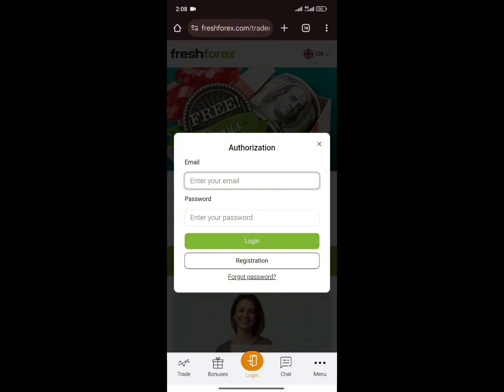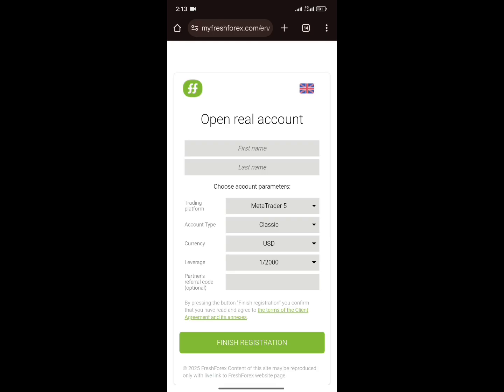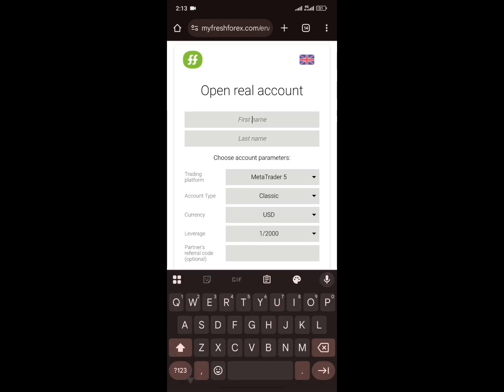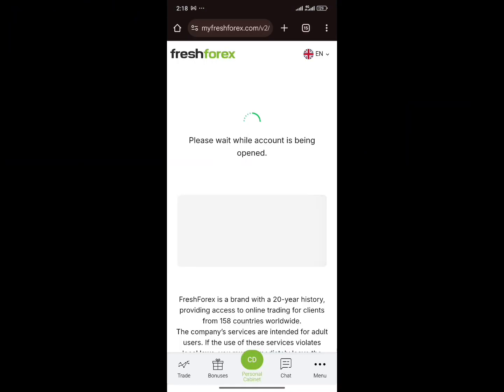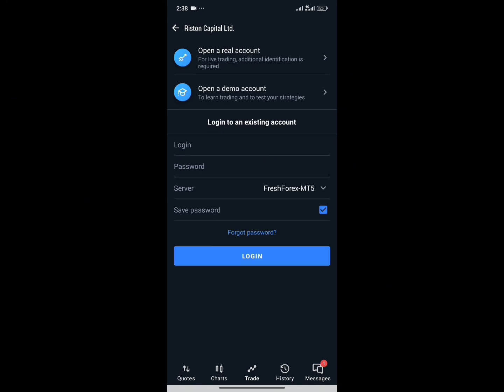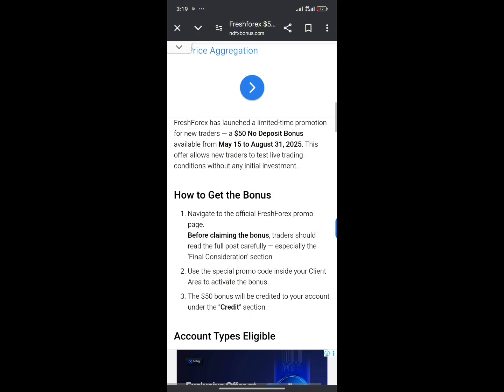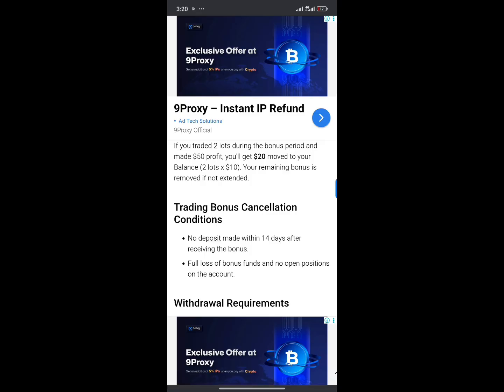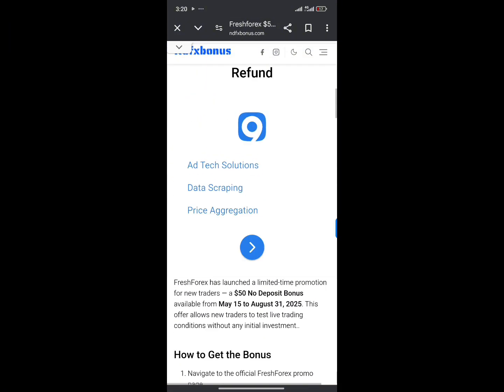GET INSTANT $50 NO DEPOSIT BONUS | TRADE AND WITHDRAW PROFITS!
💰"Start trading instantly with a $50 no deposit bonus – no KYC or verification required! This exclusive offer for 2025 lets you trade risk-free, giving you the perfect opportunity to grow your account without any upfront investment or the hassle of identity verification".

💡 What’s in This Video:

Step-by-step guide to claim your $50 no deposit bonus.

How to start trading without KYC verification.

Tips to maximize your profits with this risk-free bonus.

$50 Welcome Bonus

No KYC Required Bonus

Trading Without KYC Verification

Forex Bonus Withdrawal Proofs

Start Trading Risk-Free

Forex Brokers No Deposit Bonus

Claim $50 Bonus for Free

Risk-Free Forex Trading Offers

Instant $50 no deposit bonus

Forex Trading with no KYC

Forex no KYC account

Starting trading without verification

Best Forex bonuses with no deposit